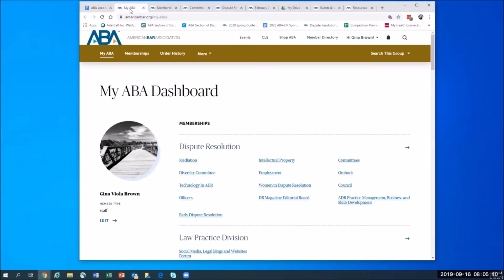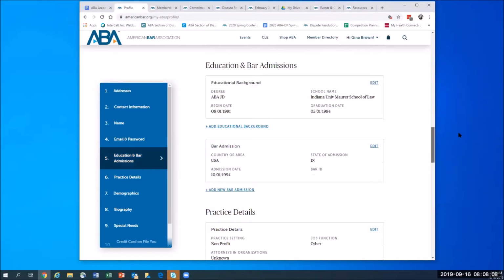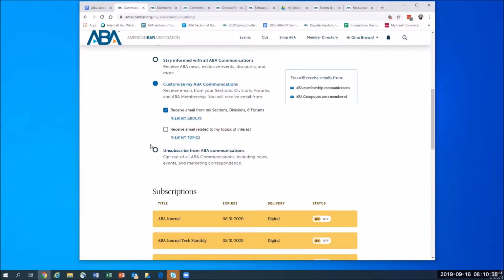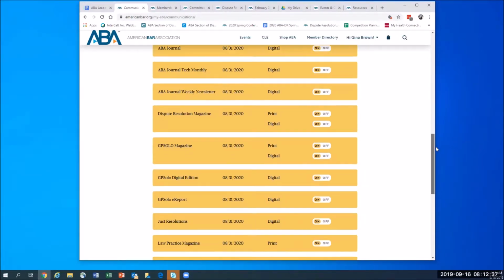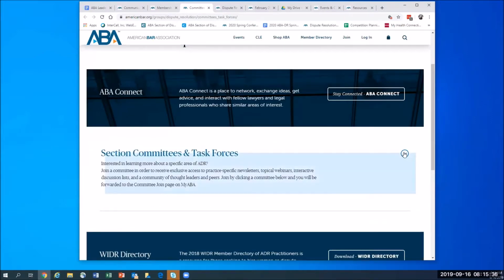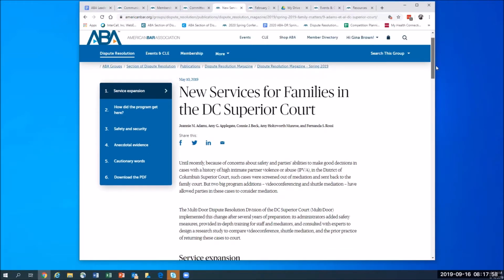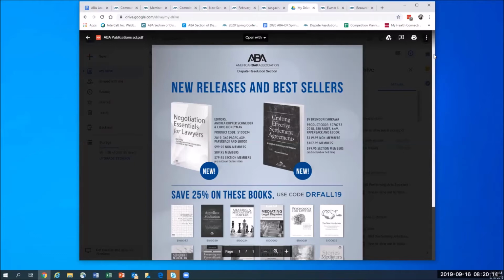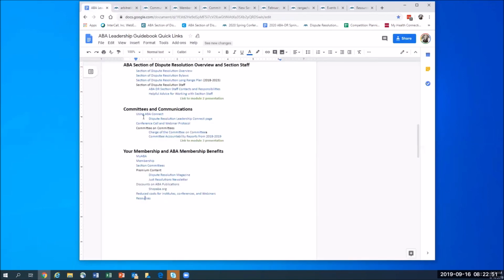Module 4 ABA membership module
This short module talks about myABA, reviewing your ABA profile and communications preferences, and how to take advantage of ABA and Section of Dispute Resolution membership benefits.